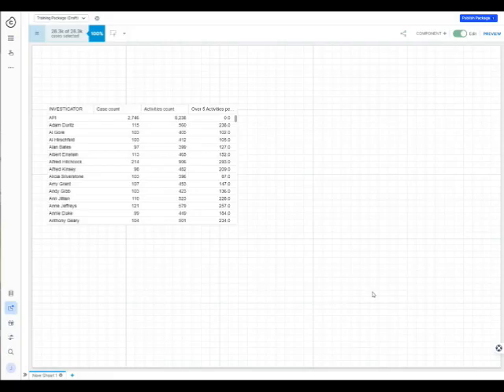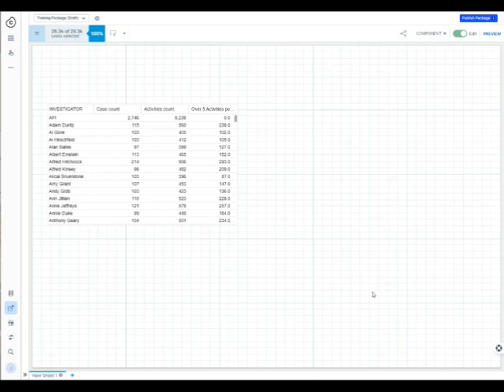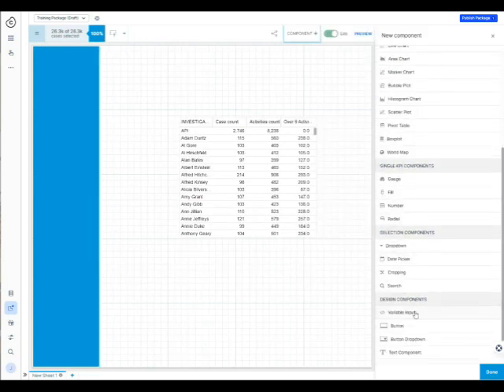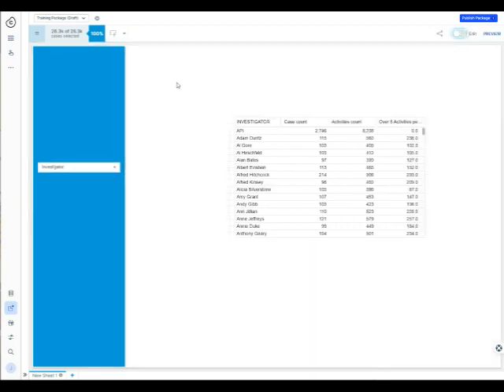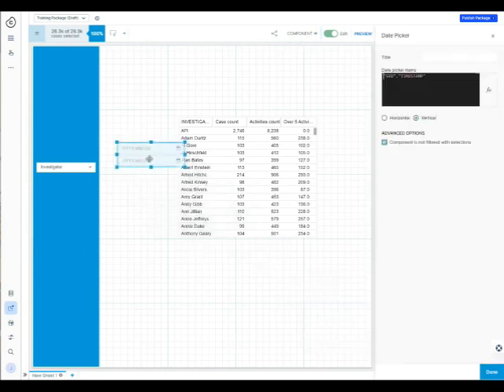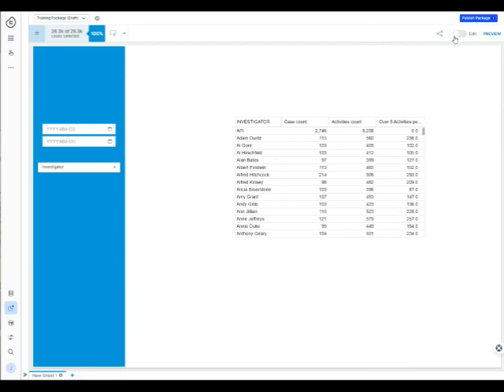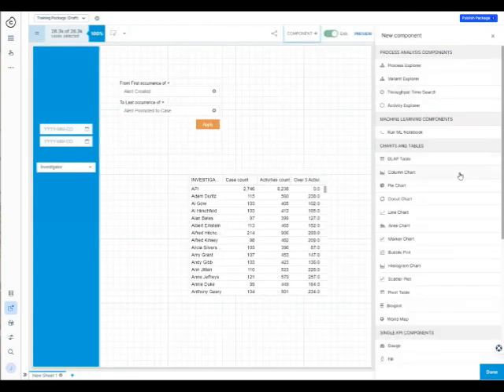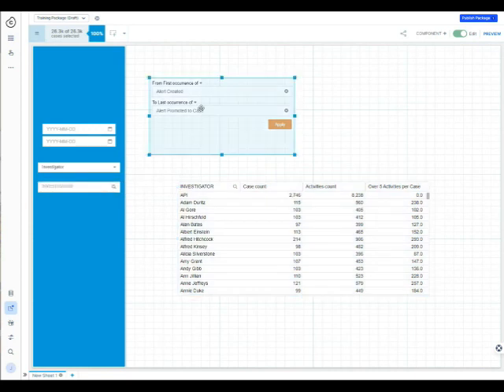Celonis Search Components - A ProcessMiningIQ Tutorial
Search Components in Celonis open up a host of possibilities for analysts to quickly diagnose problems
We can help your team take advantage of these tips -- and even find new ones! See all that Doculabs has to offer